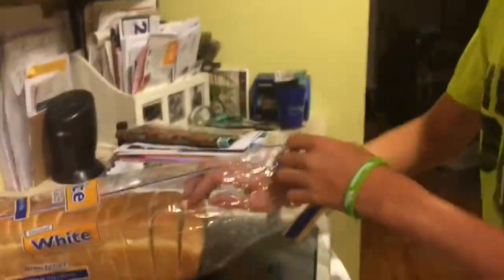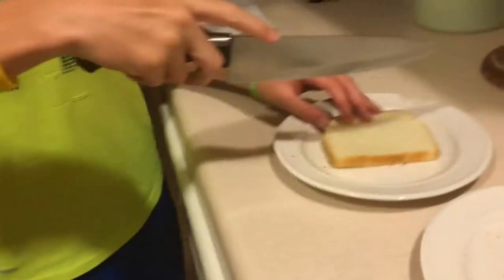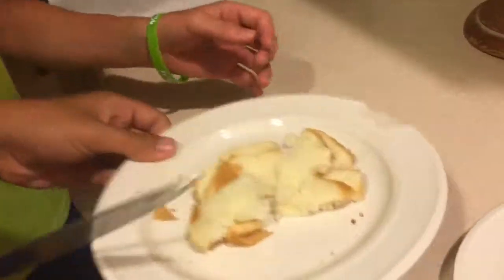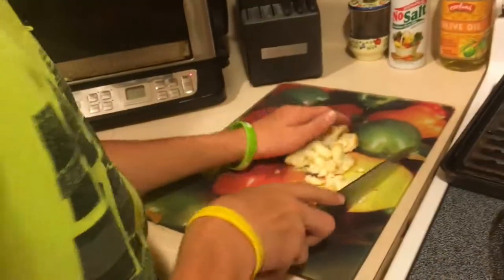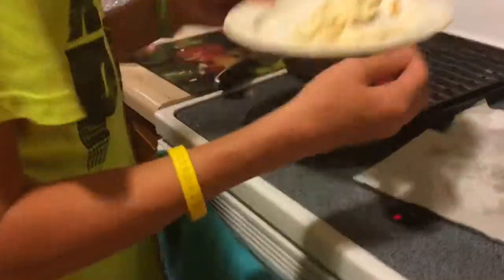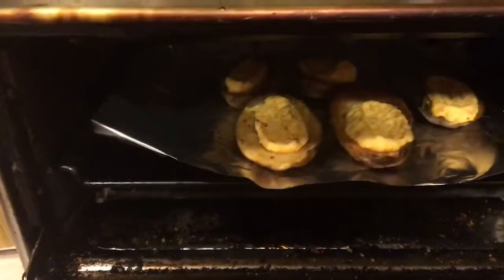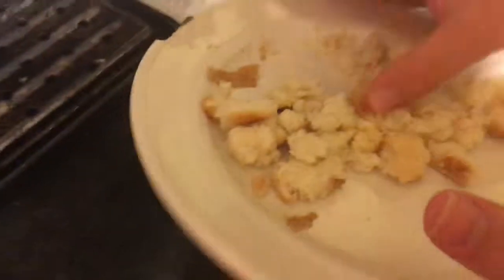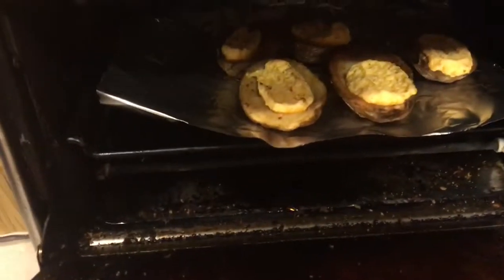Devin's first cooking show!!!!!